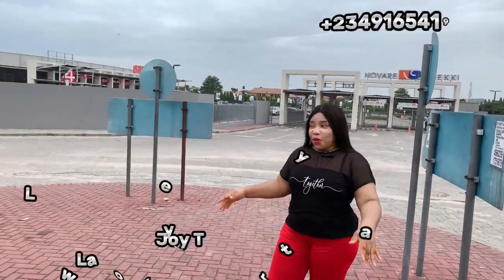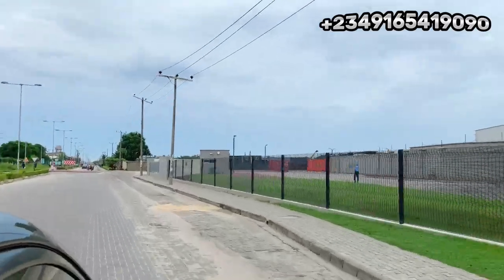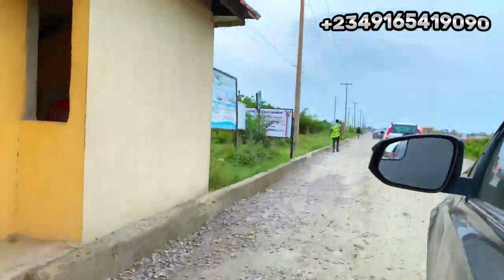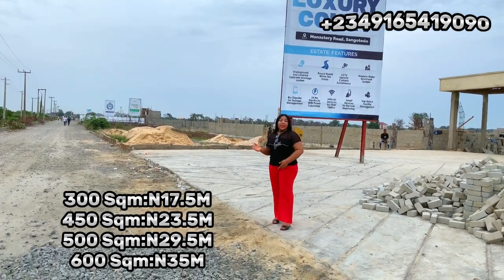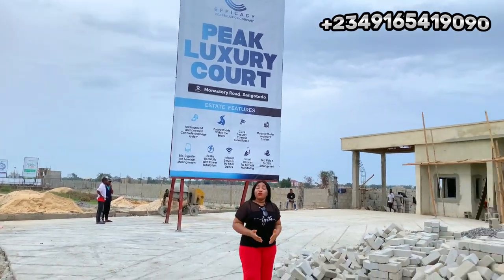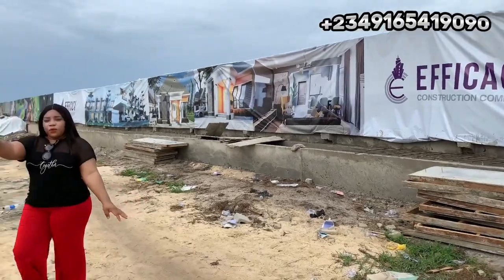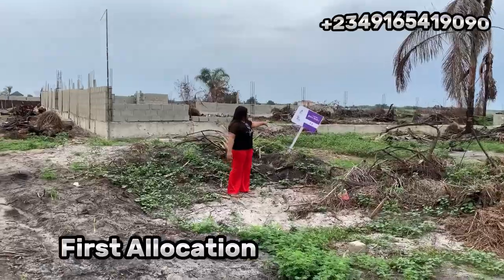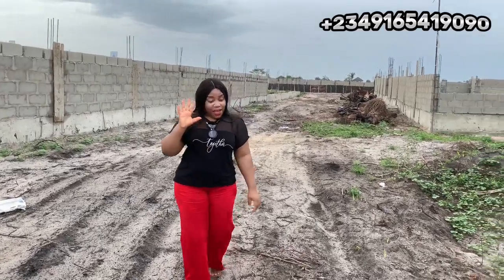Road Trip to Peak Luxury Court Shoprite Sangotedo Ajah, Lagos | Buy and Build Land with C of O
Lock down your plot with 10% deposit and spread your balance across 6 months WITHOUT INTEREST

💥💥PEAK LUXURY COURTS , Monastery road, Sangotedo, Eti Osa LG, Lekki , Lagos state

💫💫Shares location postcode and bus stop with Shoprite Novare Mall, Crown Estate and other premium estates with stunning designs, top-notch amenities paved access roads to your door step.

💫LAND:
🔴600SQM: N35 Million
 (0-12 Months interest free )

🟢BUNGALOW:
3 Bedroom Fully DETACHED Bungalow: N55 Million
(0-6 Months interest free)

🟪2 Bedroom Terrace Duplex - N45 Million Naira
0-12 Months interest free)

🟪3 Bedroom Terrace Duplex - N50Million Naira
0-12 Months interest free)

All comes with 10% Initial Deposit

💥Offer is very Limited at pr

Use the link below to chat me directly on Whatsap